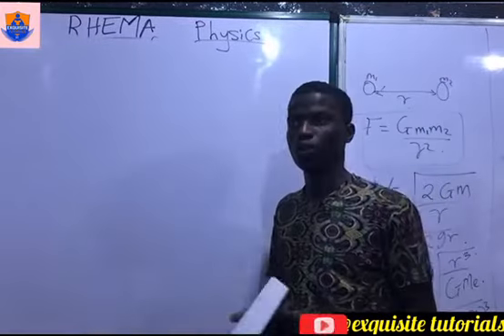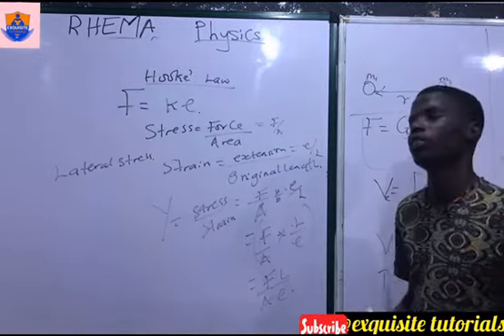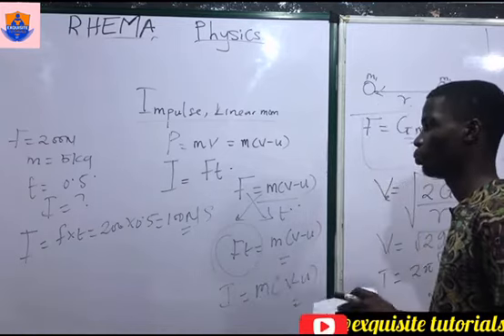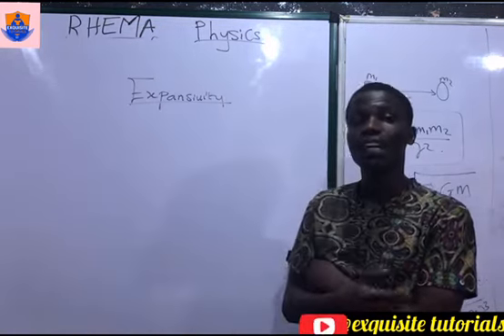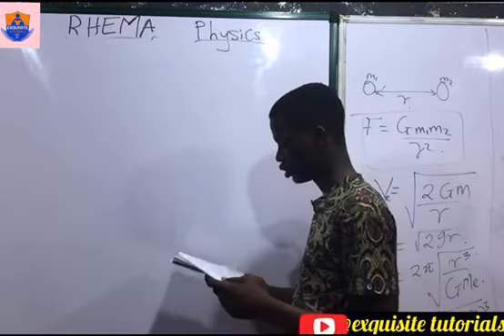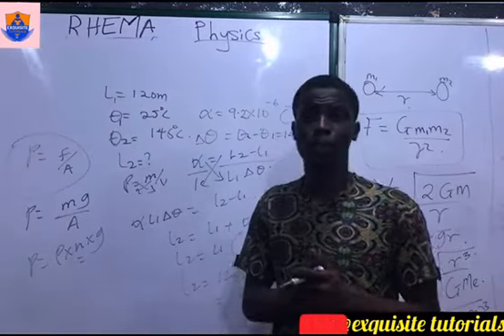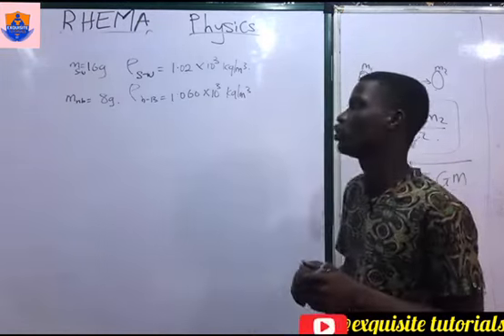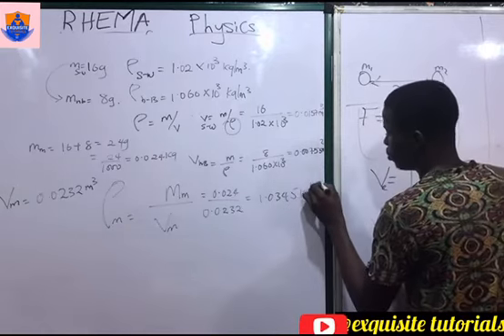Phy Rhema episode 2 ( elasticity, expansivity, momentum, pressure, impulse, hydrostatics)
Equipping you with all you need to pass your physics exams make sure you watch the episode one if you haven’t

Phy 101 Rhema (episode 1) motion, circular motion, collision